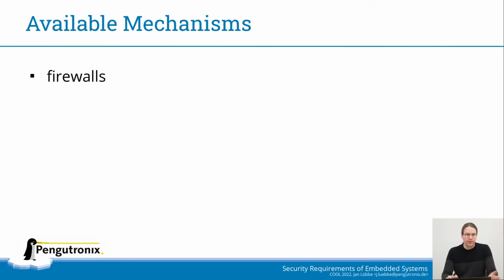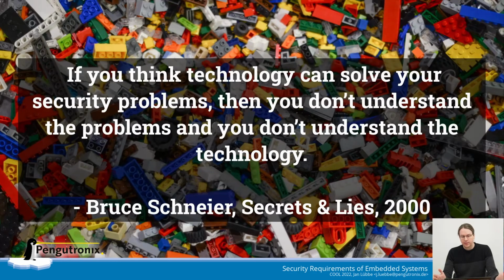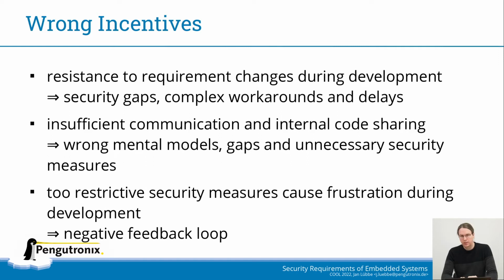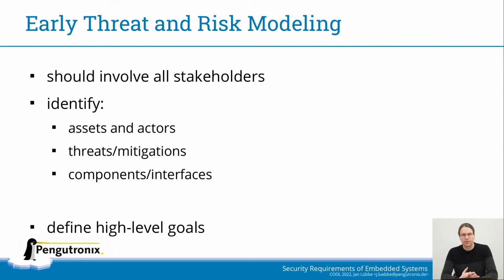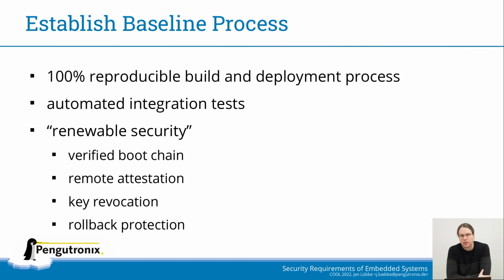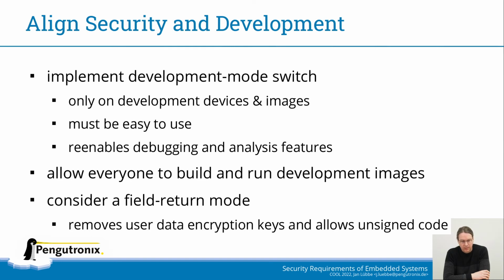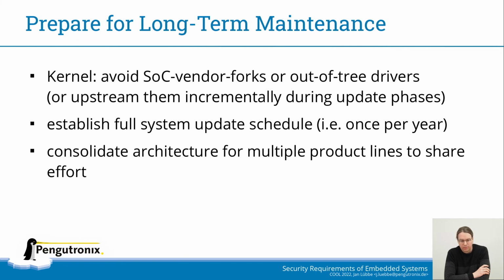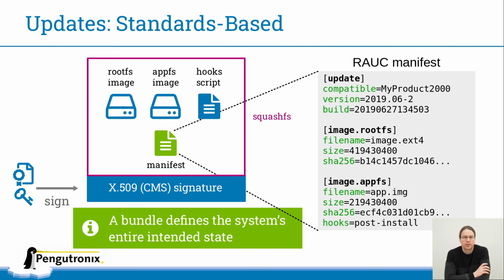Security Requirements of Embedded Systems (Compact OSADL Online Lectures)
We've known for a long time security is a core requirement for embedded systems. We also have a large range of powerful mechanisms which can be used to build very secure systems.

So why are many of our systems still vulnerable?

In this talk, Jan looks at the organizational causes of security problems and how they can be addressed.

This talk by Jan Lübbe was recorded for the Compact OSADL Online Lectures series on March 24, 2021.